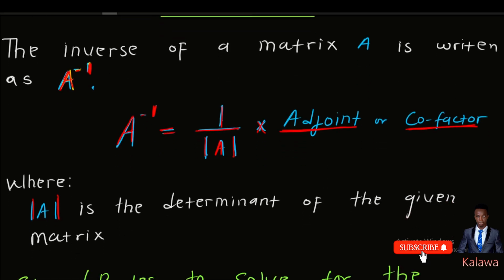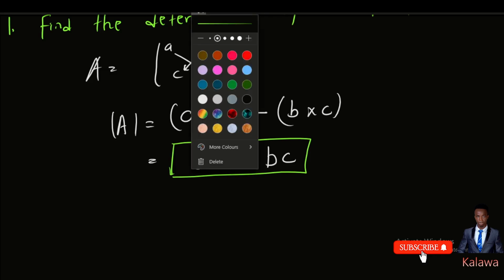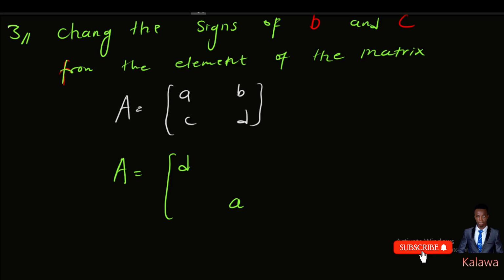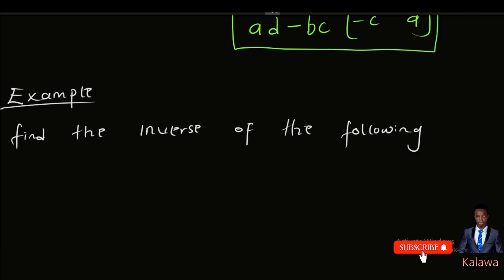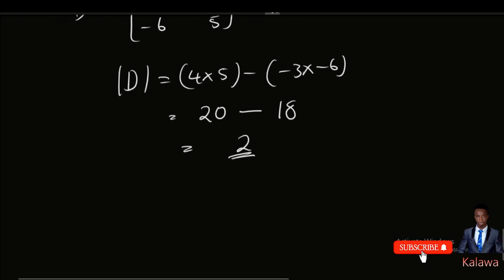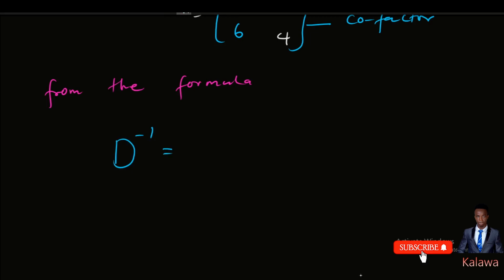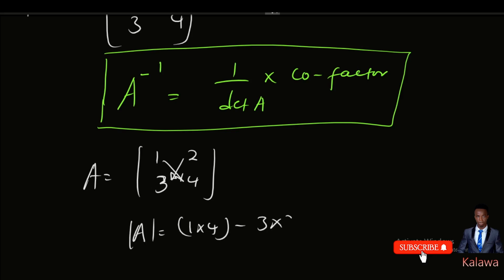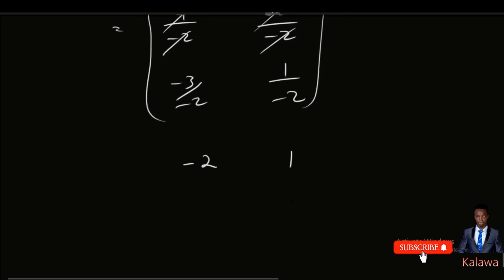How to Find the Inverse of a 2x2 Matrix: Step-by-Step Guide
Welcome to madesimplewithus In this video, we'll dive into the process of finding the inverse of a 2x2 matrix, a fundamental concept in linear algebra and essential for various applications in mathematics and engineering.

In this video, you will learn:

The formula for the inverse of a 2x2 matrix.
Step-by-step instructions to calculate the inverse.
Examples to illustrate the process.

Why the Inverse of a Matrix is Important:
Understanding how to find the inverse of a matrix is crucial in solving systems of linear equations, computer graphics, and more. It helps in transforming and manipulating data in various fields.